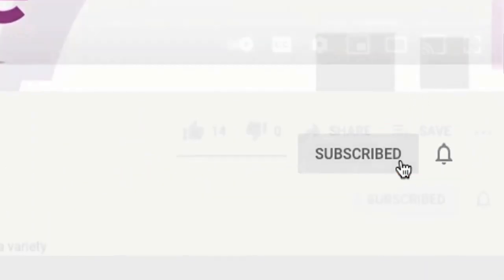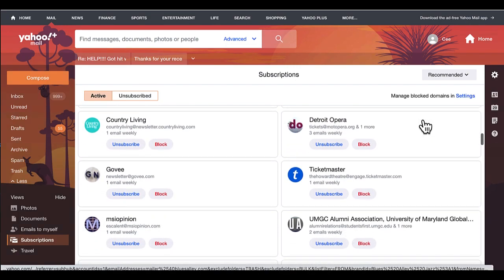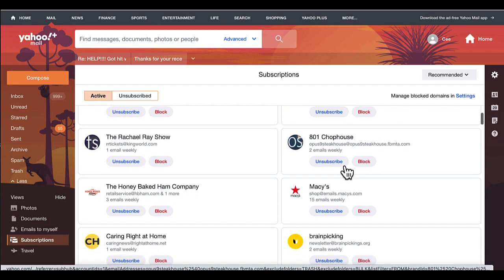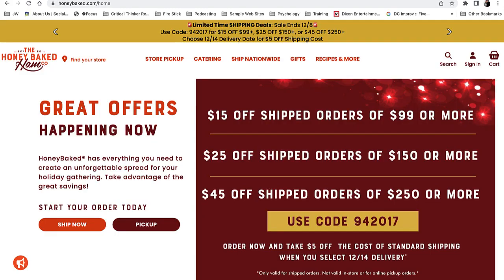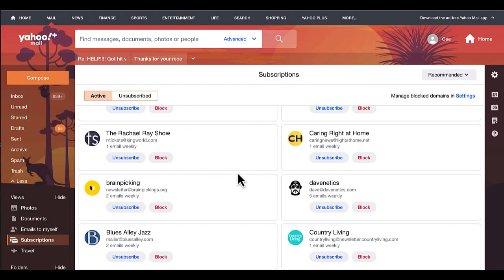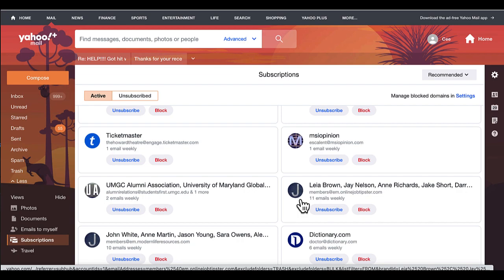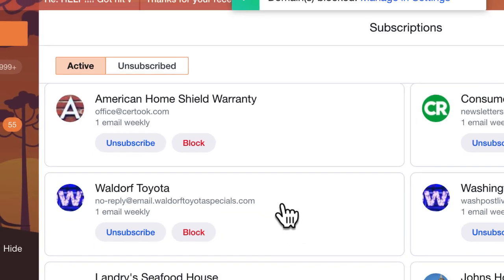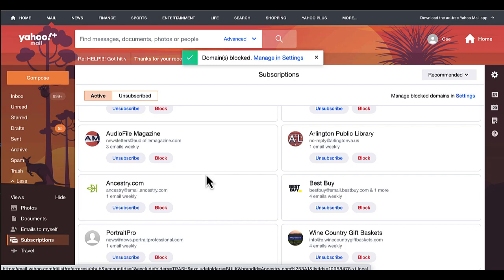Yahoo Mail: How to block and unsubscribe to unwanted email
In this video, you will learn how to unsubscribe or block specific email addresses.